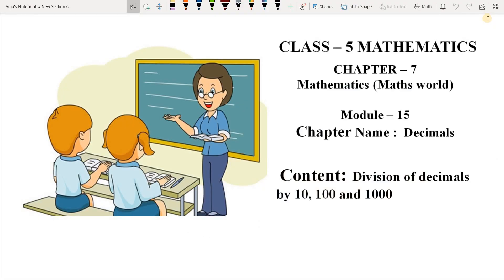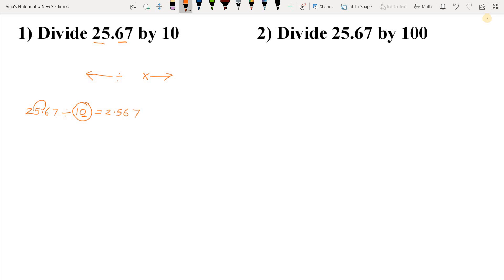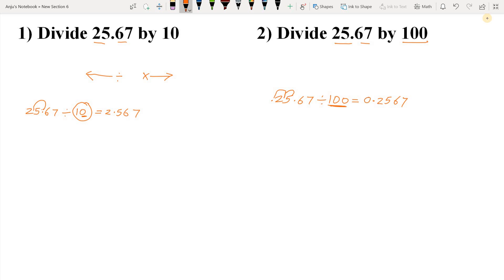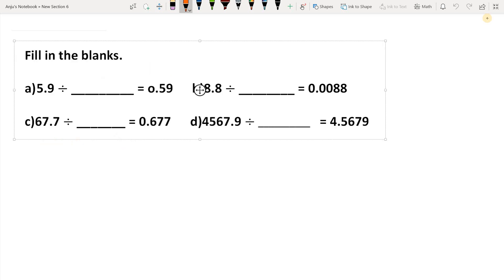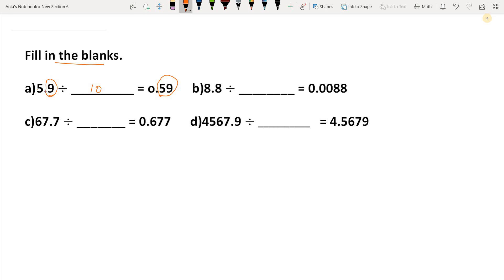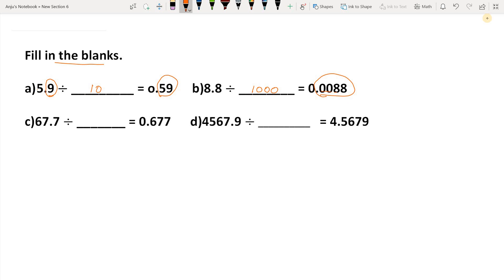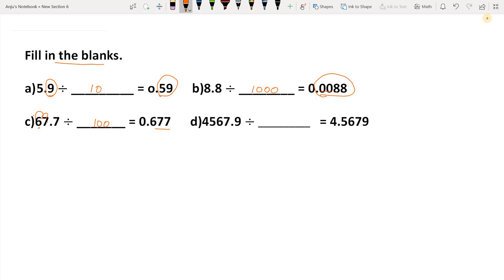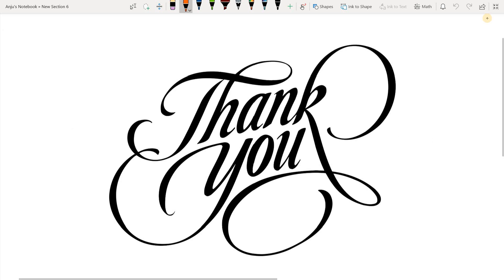Maths I Decimals I video-15 I Class-5